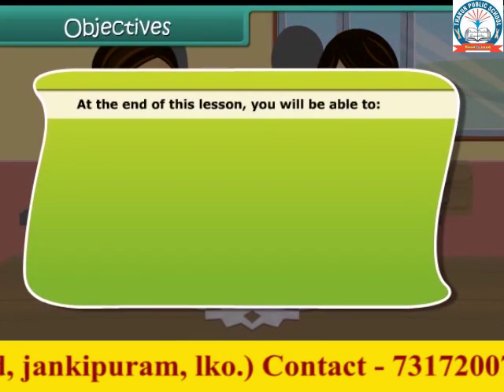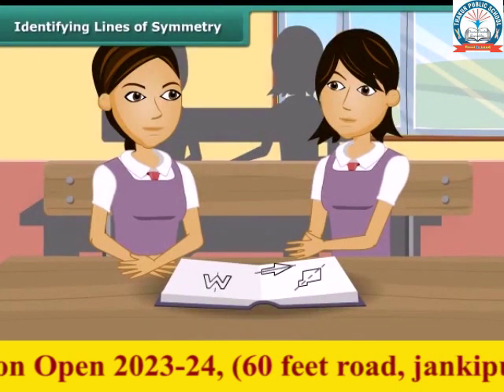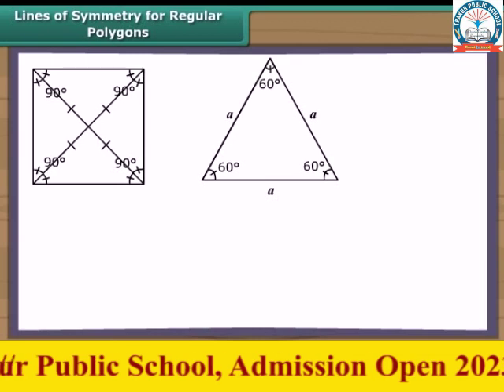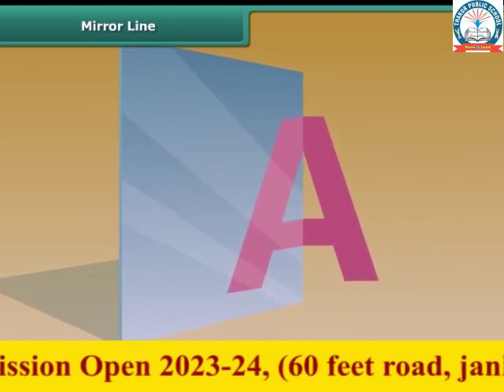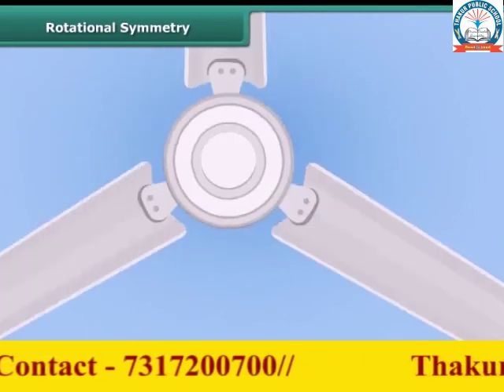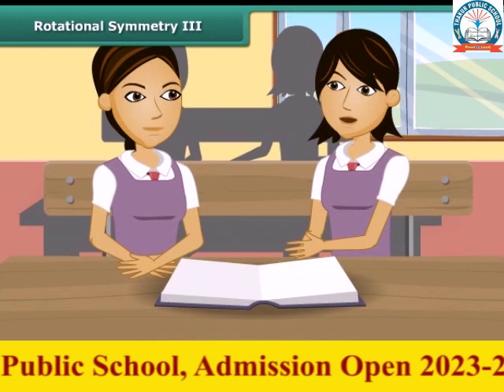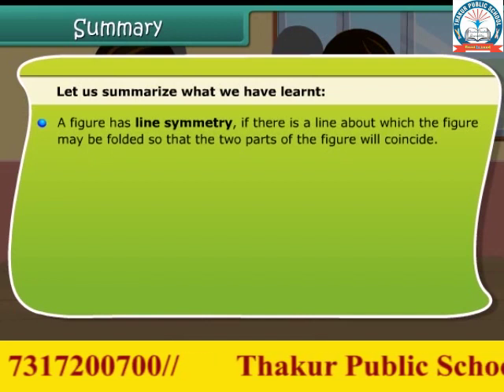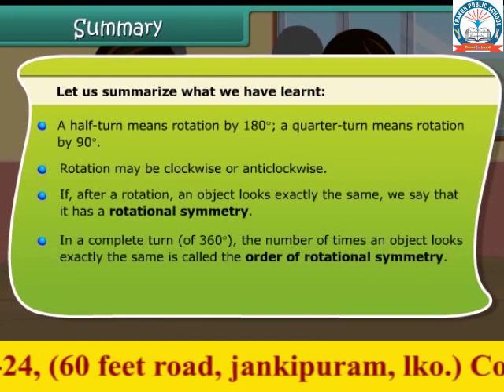Symmetry | Class 7th | Math | ncert solution | cbse board | tpslko